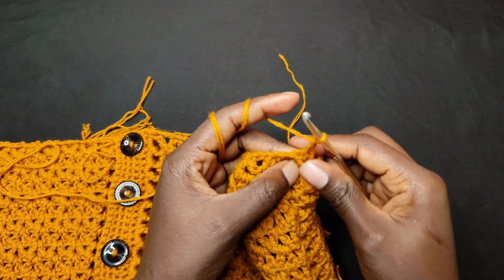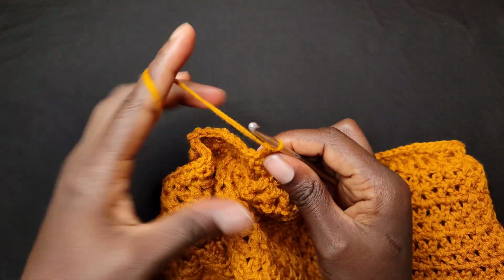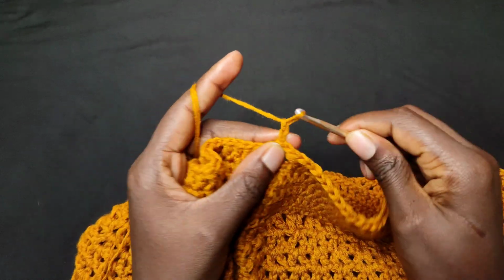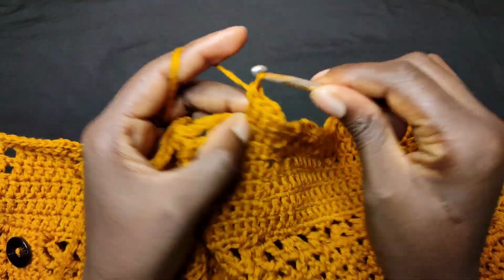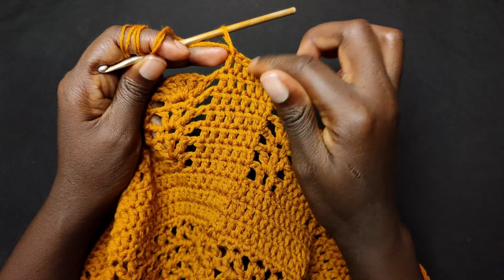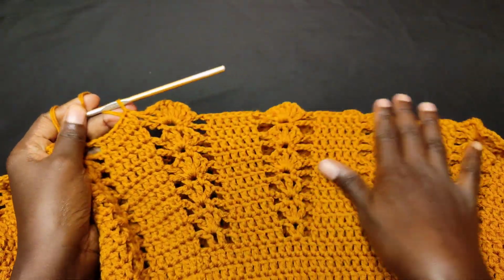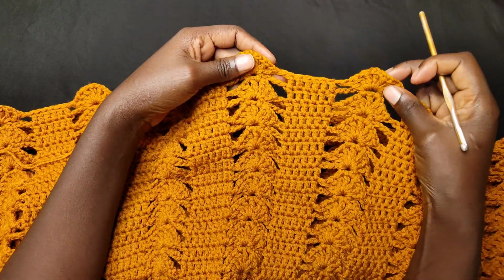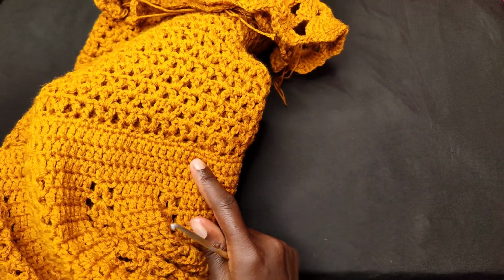Easiest Crochet Dress Tutorial/ How To Crochet Pinterest Inspired Dress, Beginner Friendly, PART 2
Ascarcrochets Easy and stylish Dress Tutorial
This stunning crochet dress is effortlessly stylish—featuring a classic button-down front, cute flutter sleeves, and a beautifully flared skirt. It’s the perfect go-to outfit for sunny days or casual outings, and yes—it’s beginner friendly!

You'll love how simple and elegant this project is from start to finish.